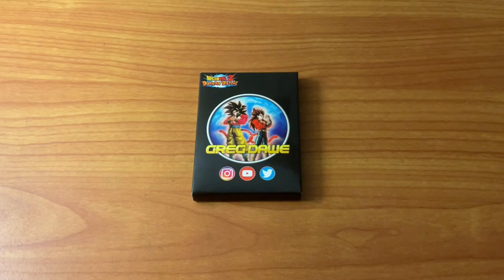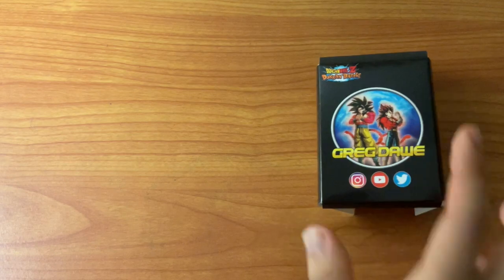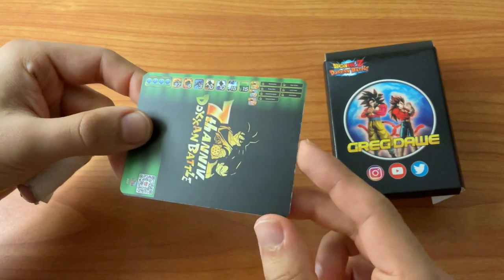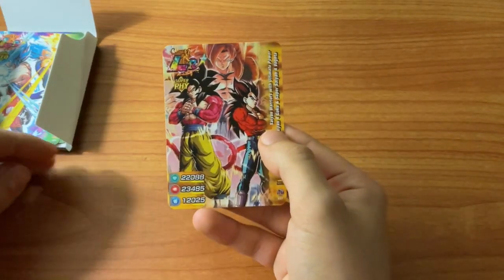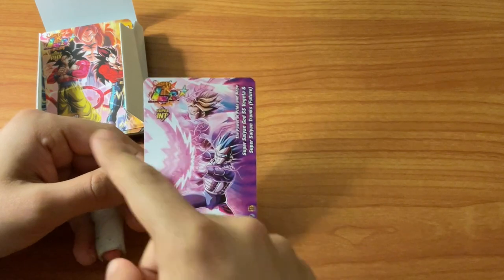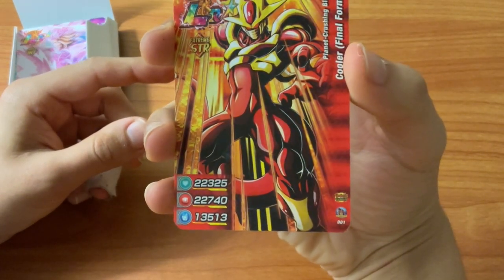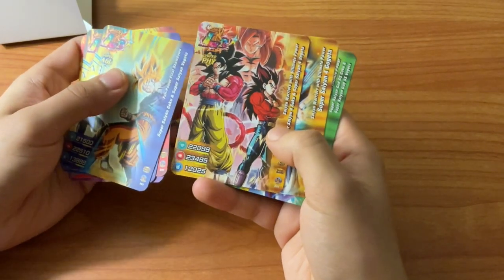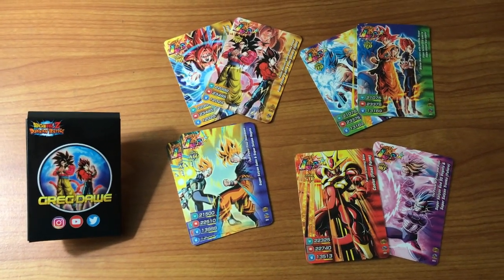DOKKAN TRADING CARDS! PACK OPENING & SHOWCASE! (DBZ: Dokkan Battle)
Video Title: DOKKAN TRADING CARDS! PACK OPENING & SHOWCASE! (DBZ: Dokkan Battle)